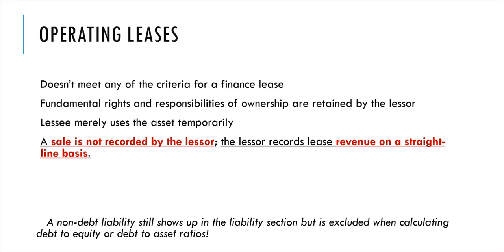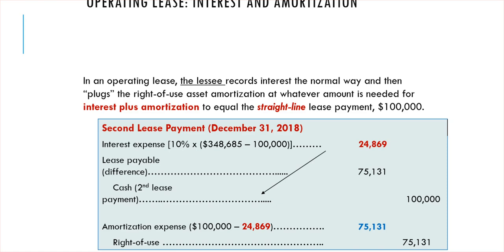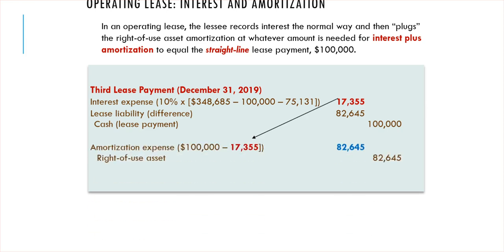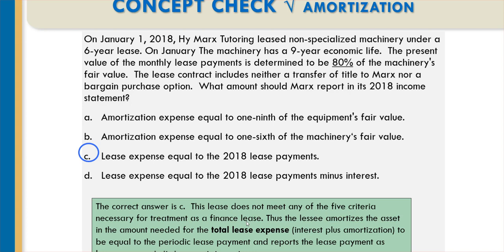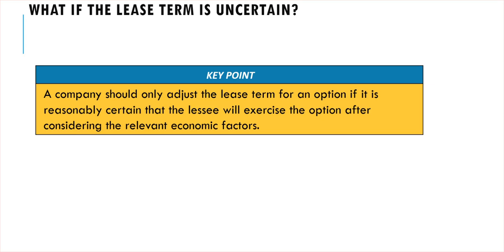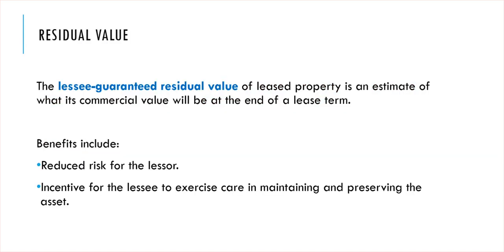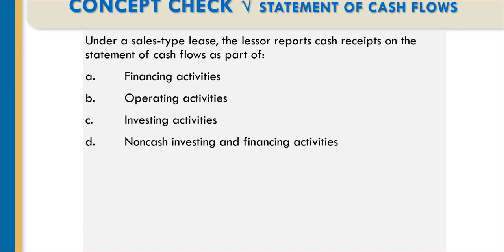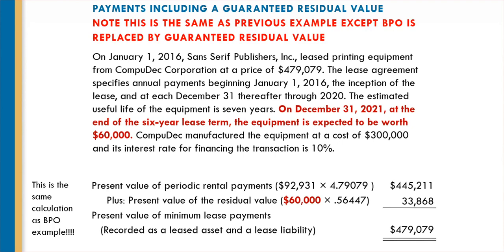Lease Accounting Part 2 Lecture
Continuation of Lease Accounting